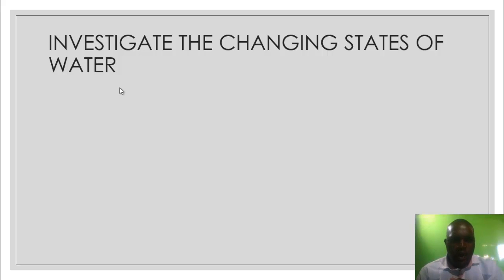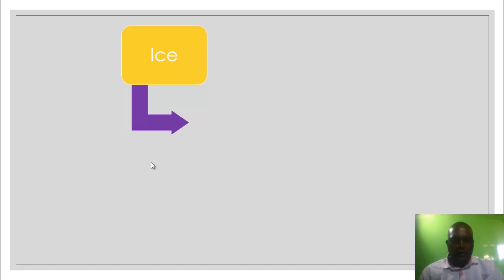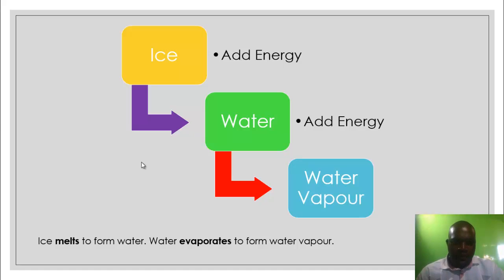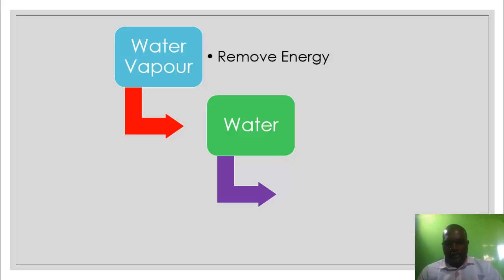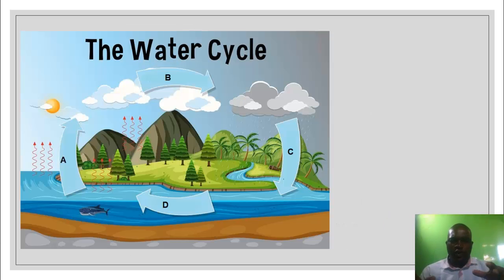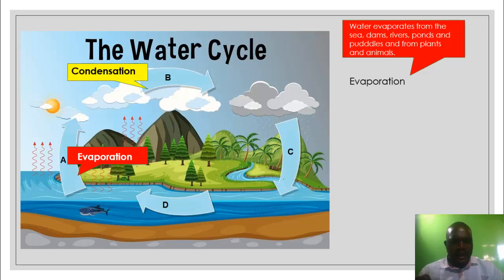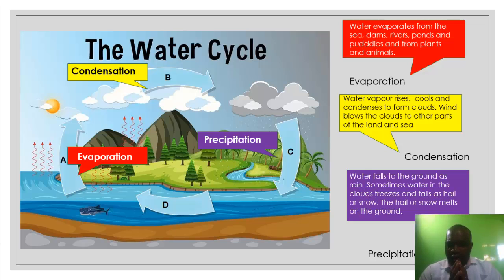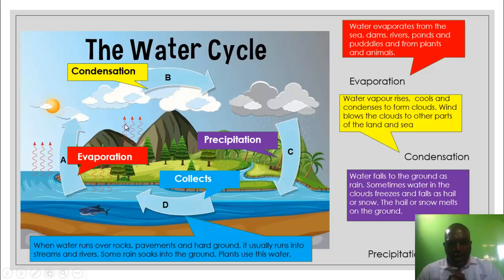Change of State In Matter The Water Cycle G4